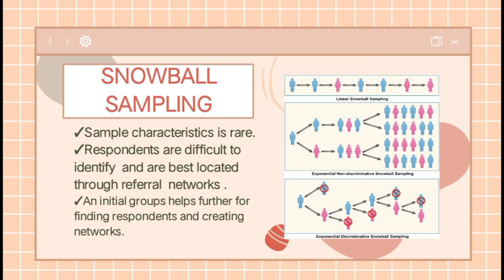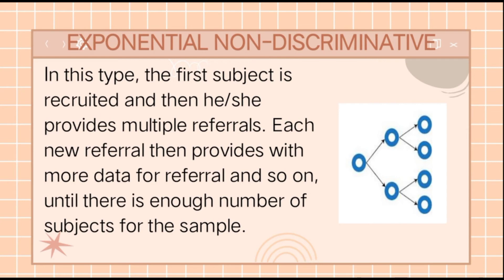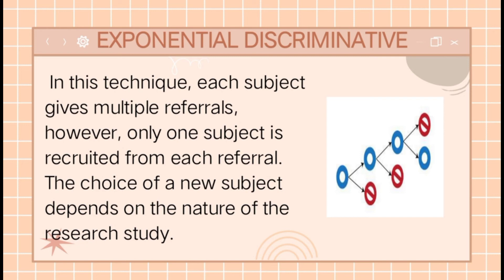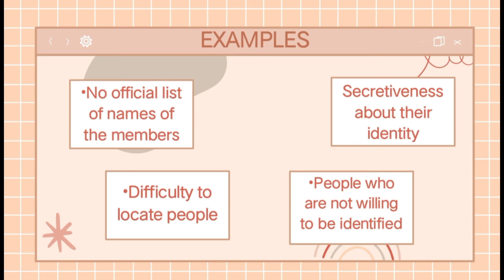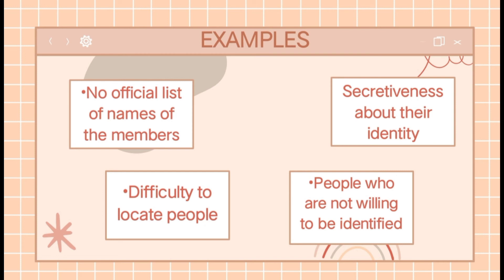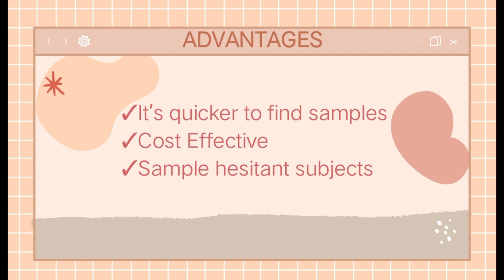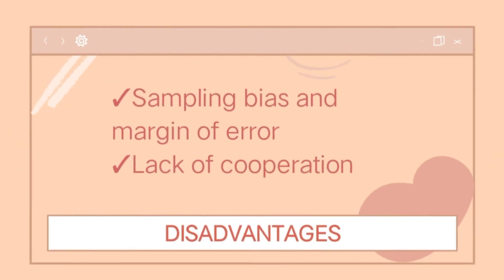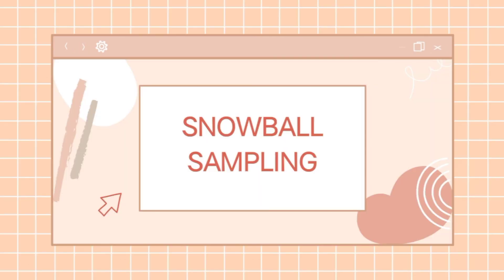Snowball sampling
Recitation Video of Ms.Combalicer